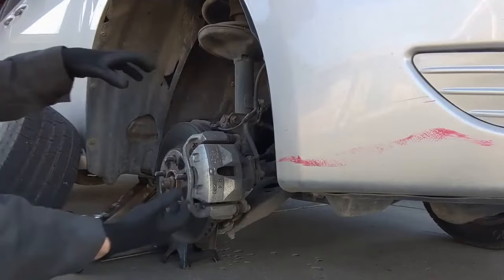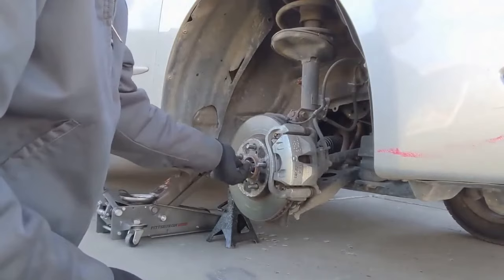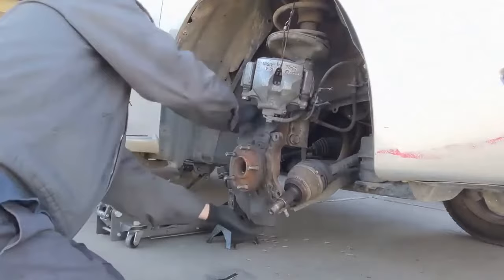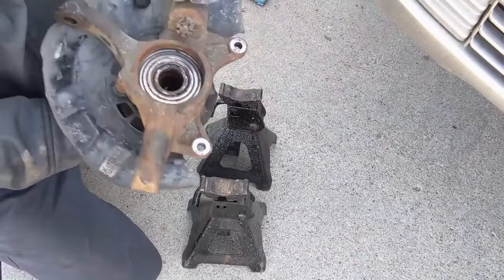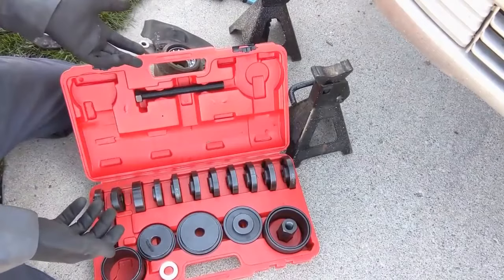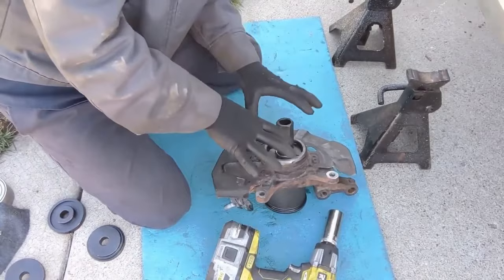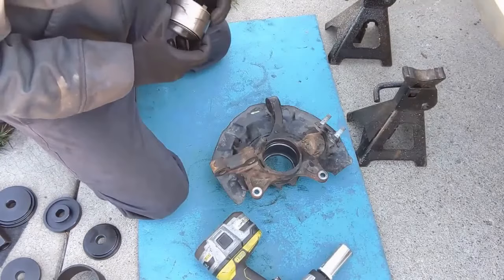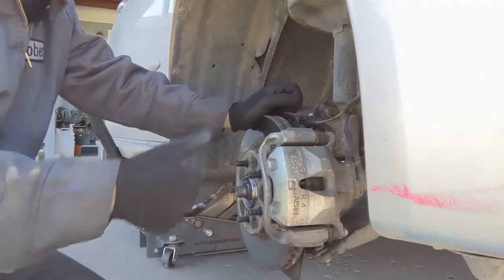2004-2009 Toyota Sienna Front Wheel Bearing Replacement | How to Change a Car Wheel bearing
This 2004 Toyota Sienna is getting a new front wheel bearing.

🛒PARTS LIST:
▪️ Wheel bearing
▪️ Wheel hub
▪️ Anti sieze

🛒TOOLS NEEDED:
▪️ 1/2 impact
▪️ Impact socket set
▪️ Axle nut socket
▪️ Caliper hanger
▪️ Wheel bearing press
▪️ 27mm Socket
▪️ Torque wrench